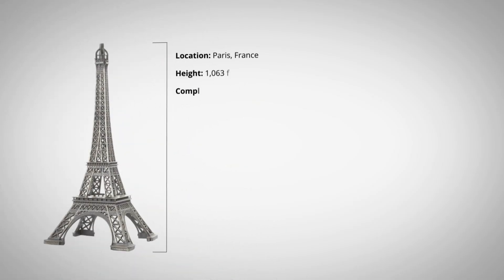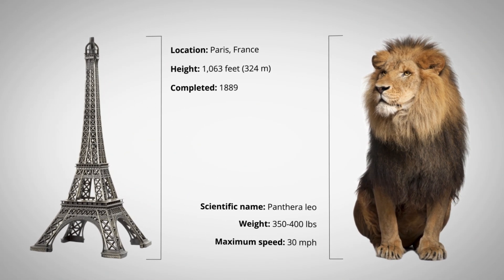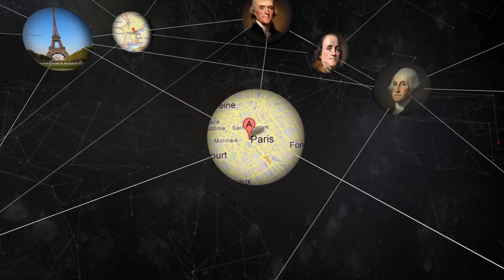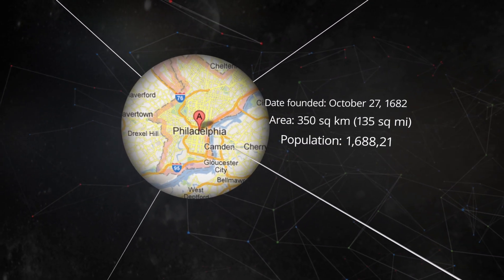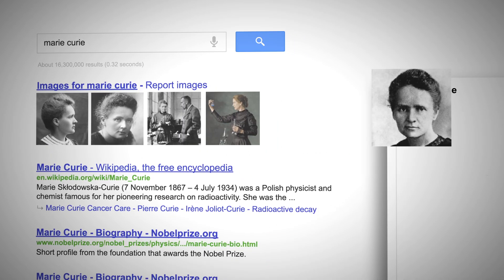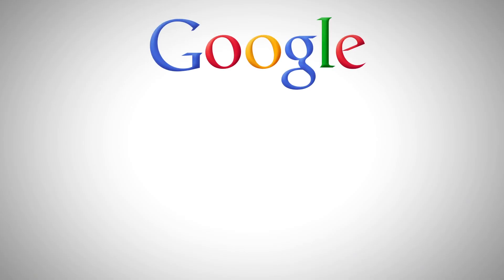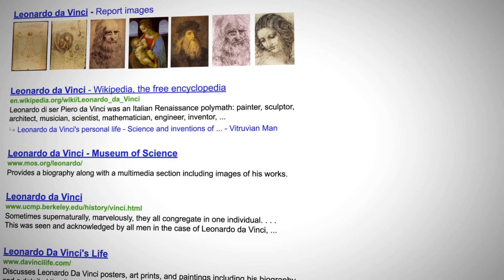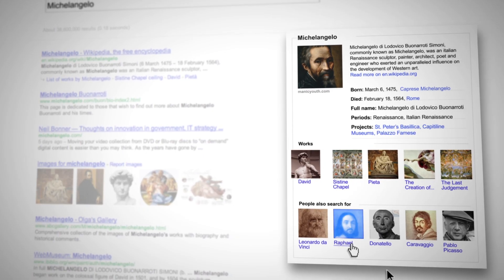Introducing the Knowledge Graph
The Knowledge Graph is a huge collection of the people, places and things in the world and how they're connected to one another. With this Search technology, Google can get you the best possible answers and help jump start your discovery. Get an under the hood look at the next frontier, from the team at Google behind the technology.

Dive into the world of Google. See how we’re pushing the boundaries of generative AI, developing cutting-edge technology & using our platform to help communities globally.